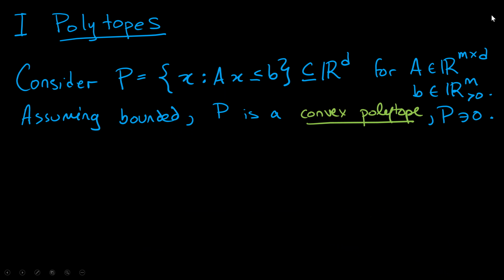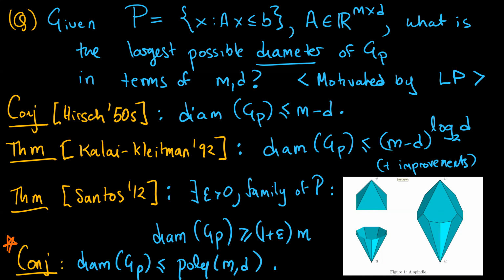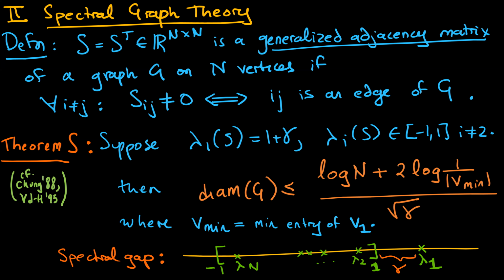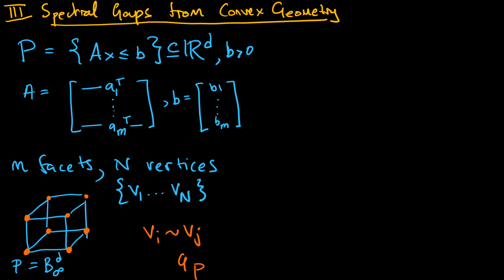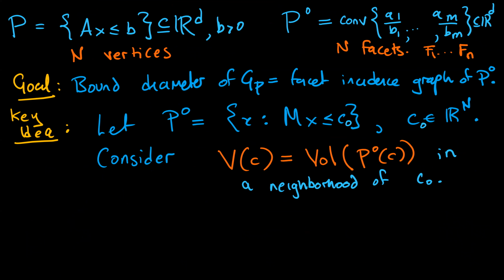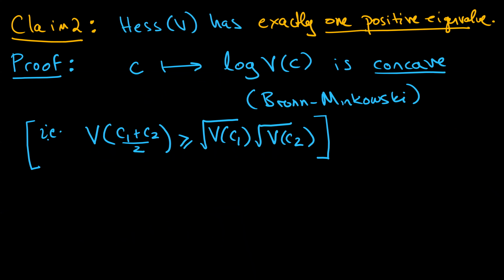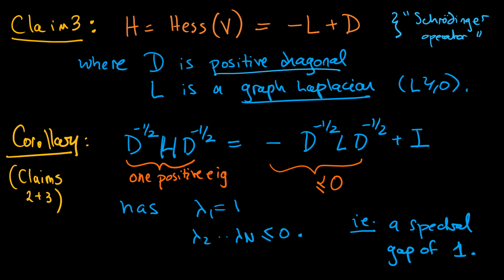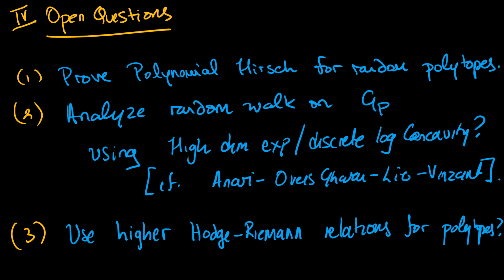A Spectral Approach to Polytope Diameter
13th Innovations in Theoretical Computer Science Conference (ITCS 2022)

Nikhil Srivastava (UC Berkeley)
Hariharan Narayanan (TIFR, Mumbai)
Rikhav Shah (UC Berkeley)